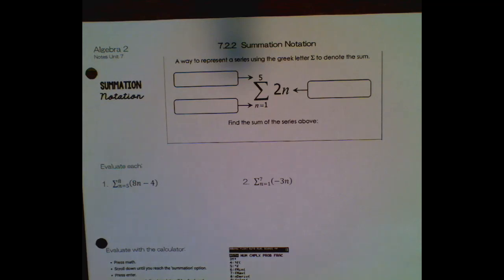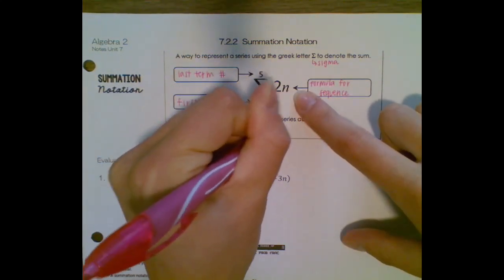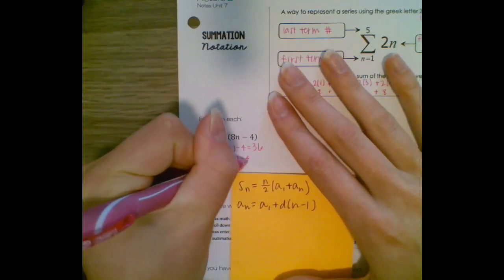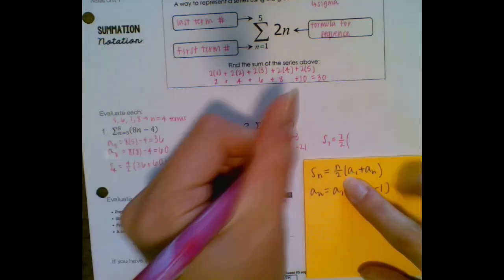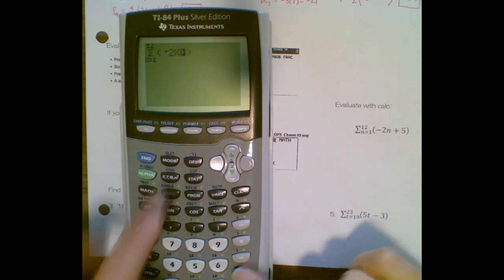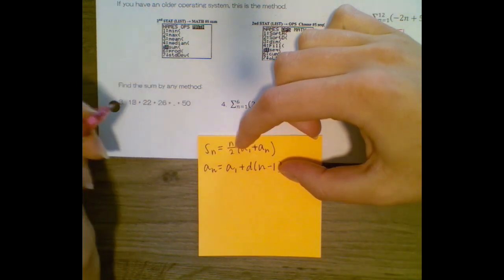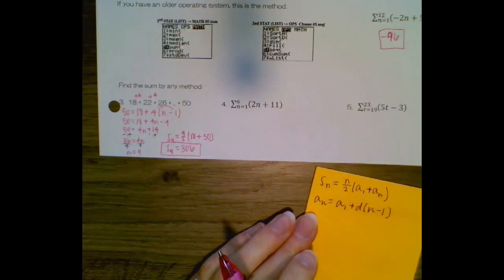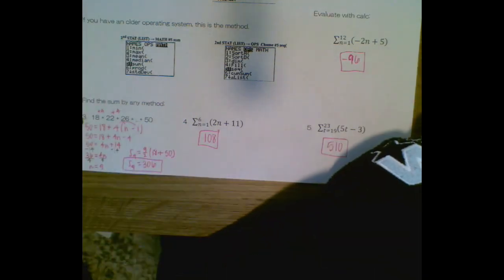Alg2 7-2.2 Notes